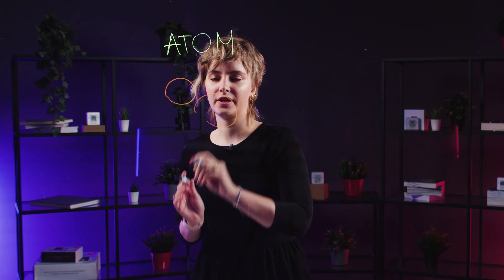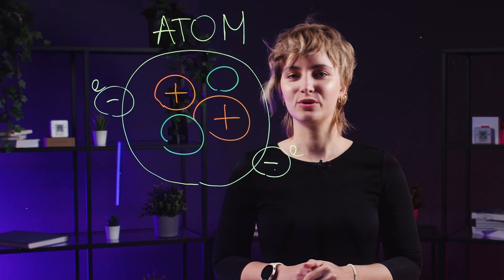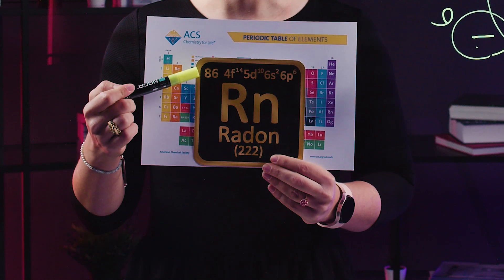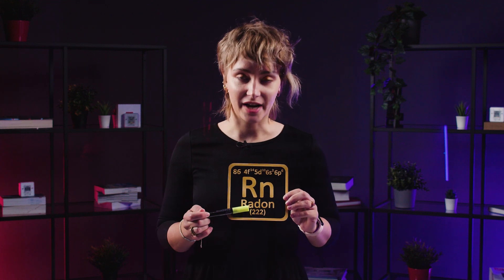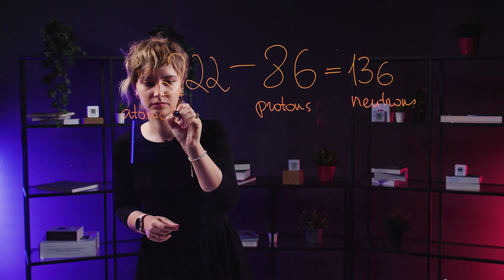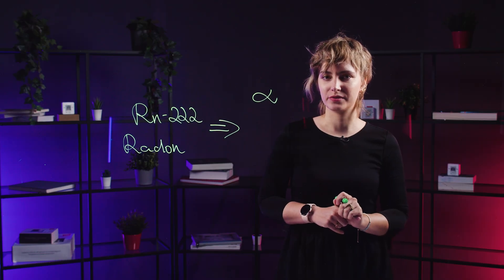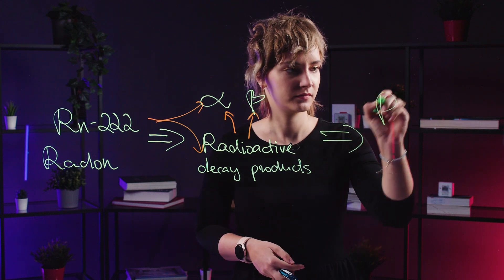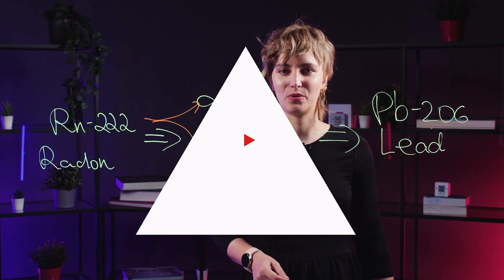Radon 101: The Science Facts Behind This Radioactive Gas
🚨 Learn the science behind radon and why it matters! 🚨
In this educational video, we dive into the fascinating world of radon:
✅ Radon as a noble and radioactive gas
✅ The dangers of prolonged radon exposure
✅ What happens when radon decays and the health risks involved

Discover how radon gas impacts indoor air quality and why monitoring radon levels is essential. For peace of mind, explore Aranet Radon Plus Sensor and start taking control of your environment